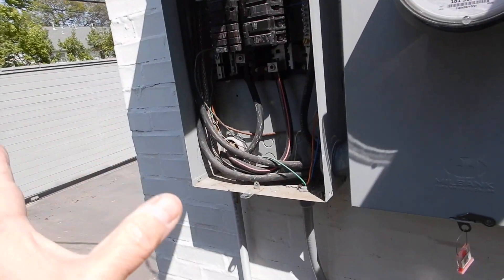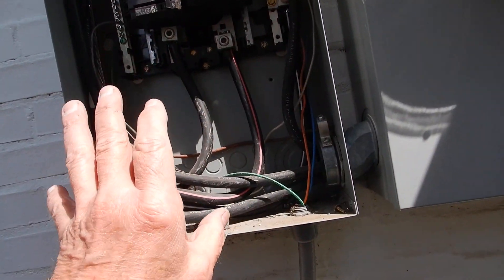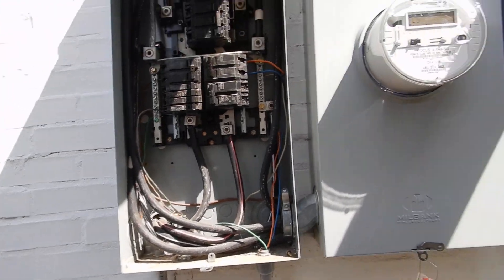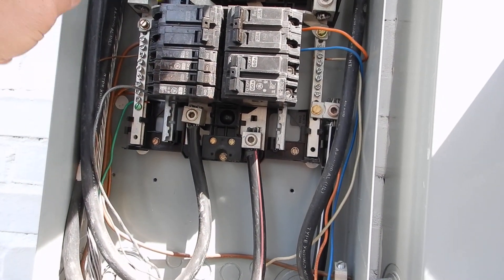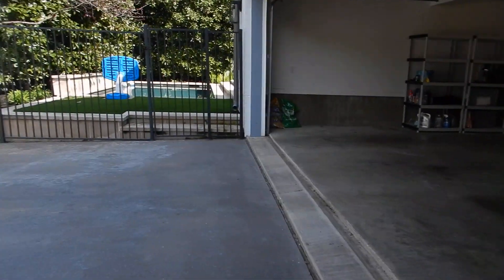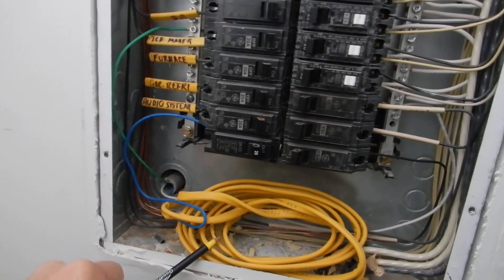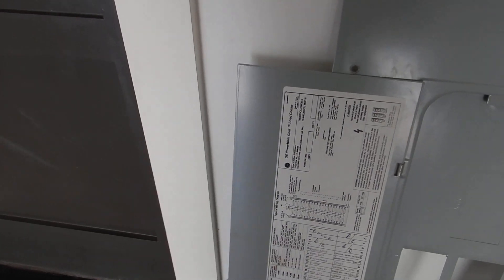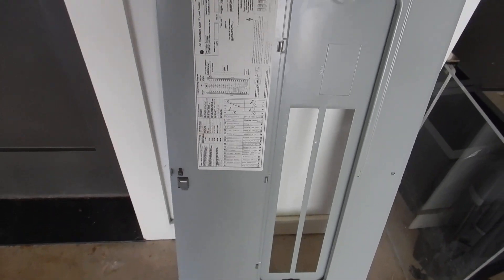2Aa. Electric Load Center